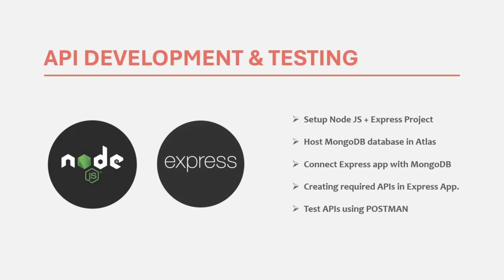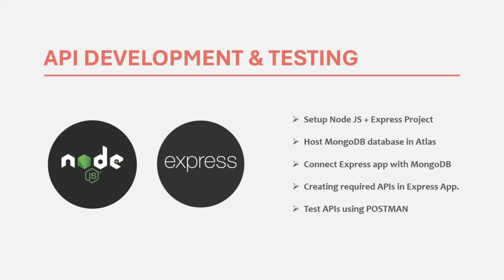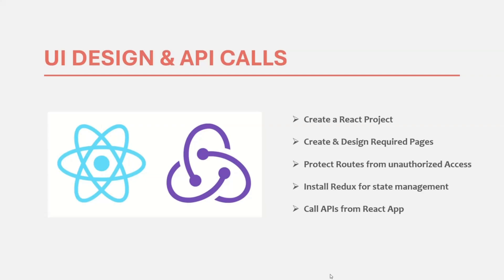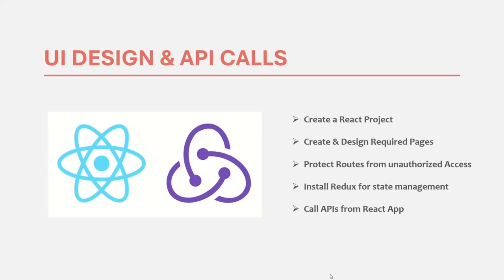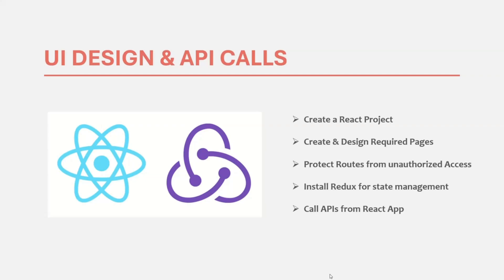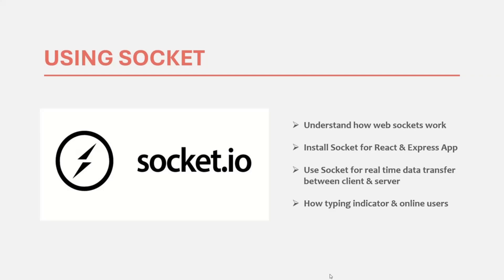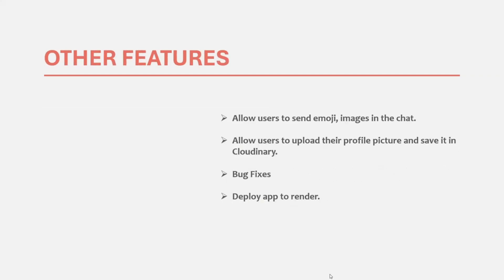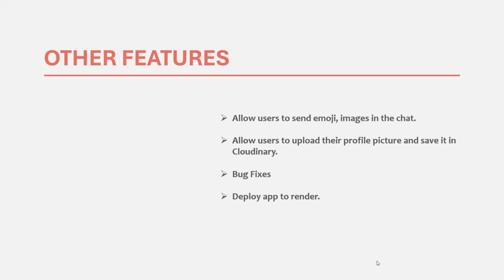#03 Course Structure | Real Time Chat App | MERN Stack Project